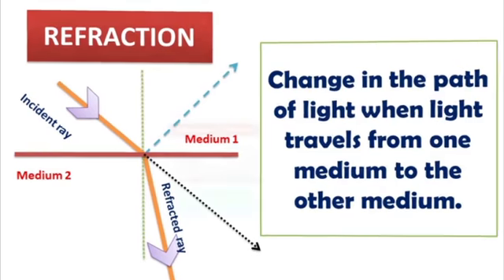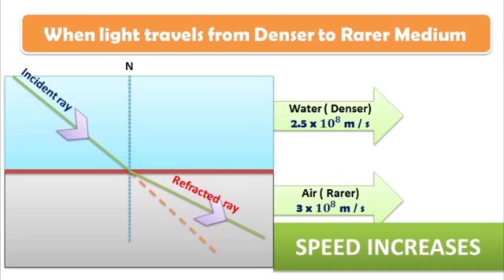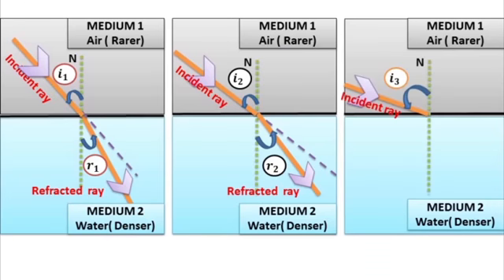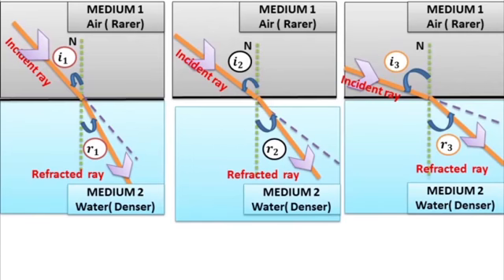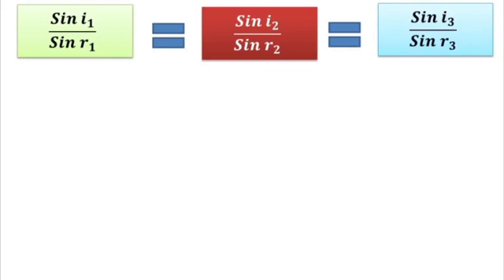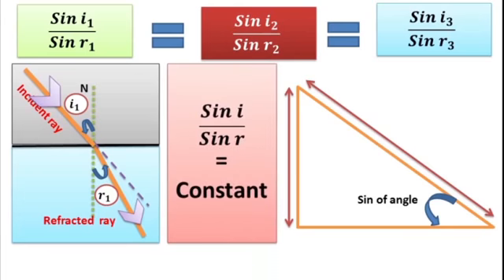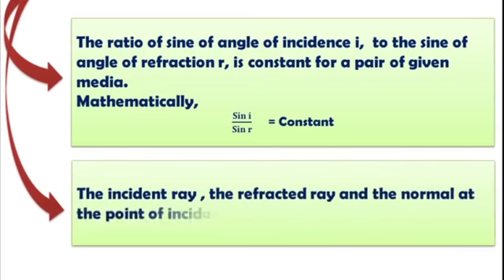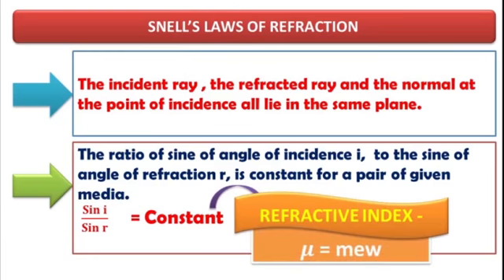SNELL'S LAWS OF REFRACTION